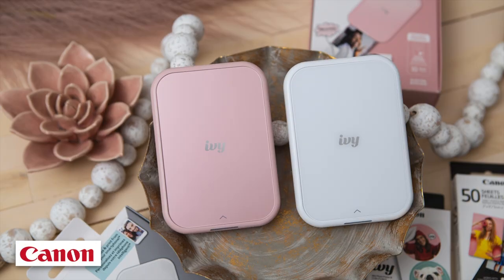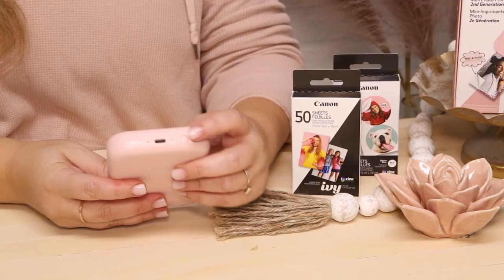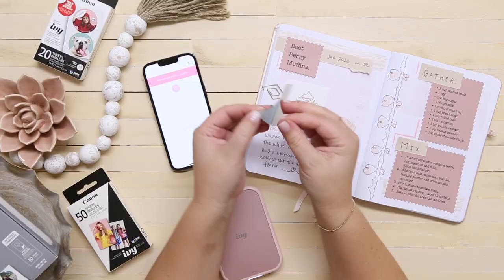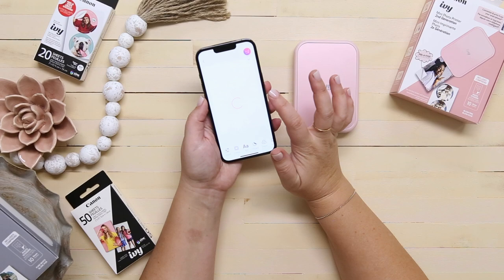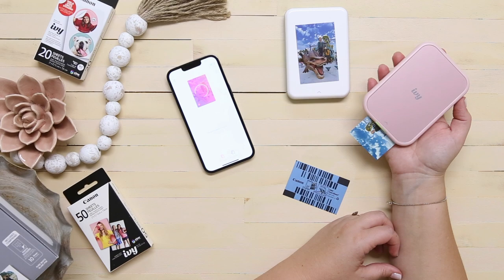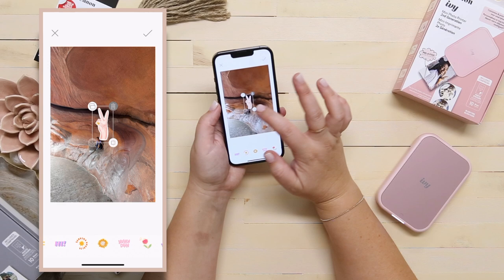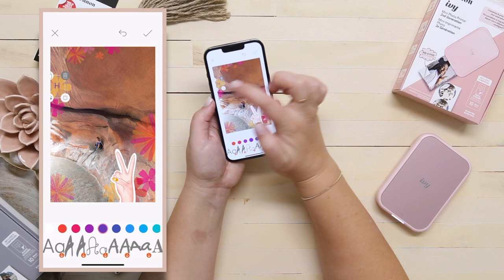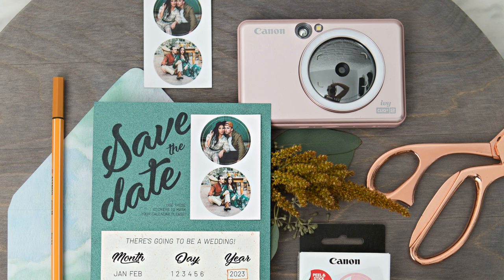Introducing The New Canon IVY 2 Mini Photo Printer!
We've partnered with Canon to bring you this fresh look at the brand new Canon IVY 2 Mini Photo Printer. The original model got a major upgrade and we think you're going to love it! Let me know if you have any questions in the comments below.

If you're looking for more projects that you can make with your Canon IVY sticker prints, visit our